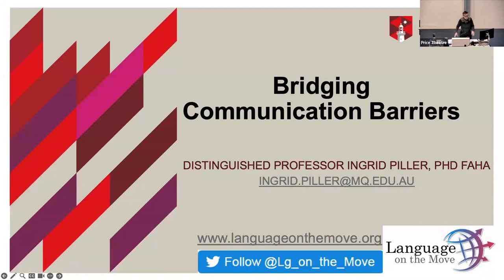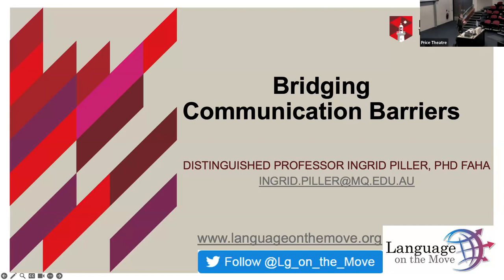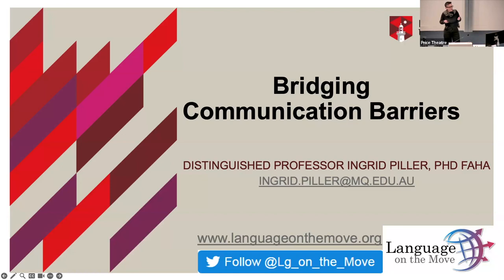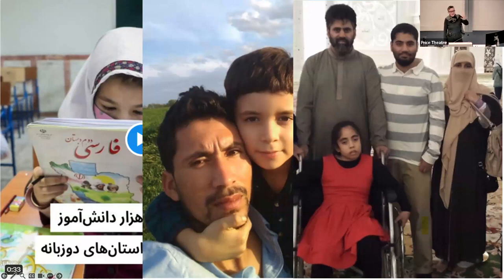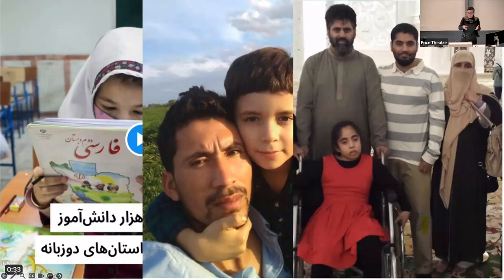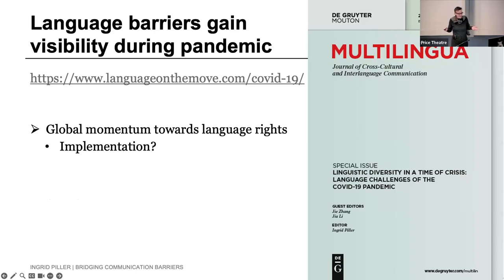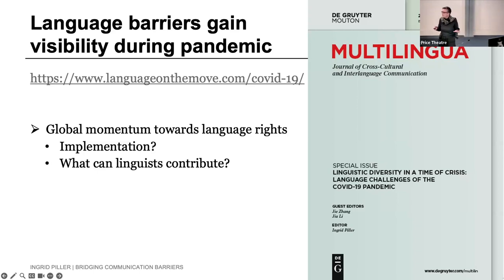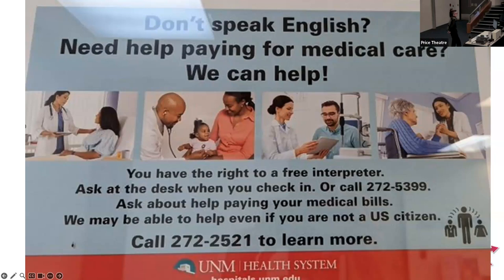ISB14 Ingrid Piller Keynote: Bridging Communication Barriers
Bridging Communication Barriers
Keynote by Distinguished Professor Ingrid Piller, International Symposium of Bilingualism 14, Macquarie University, June 2023,

Communication barriers exist where important information is not available in a language that is in the repertoire of the person who needs the information; or where it is not available in a form, through a medium, or on a platform they have access to. In Australia about 15% of the population are regularly confronted with a language barrier. This negatively affects their education, employment opportunities, health outcomes, and all other forms of social participation. Language barriers can be particularly devastating during times of crisis. In this keynote lecture, I show how language barriers come about and how they can be bridged, particularly through informal language assistance and improved language services provision. Conceptually, I will argue against methodological individualism and for a reframing of language as a distributed resource.